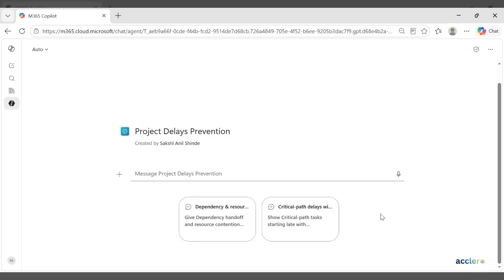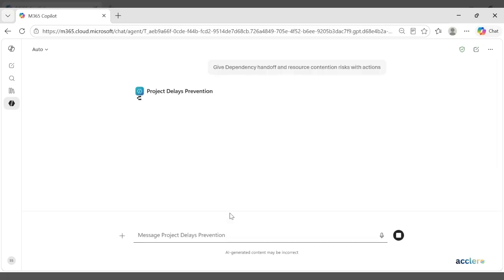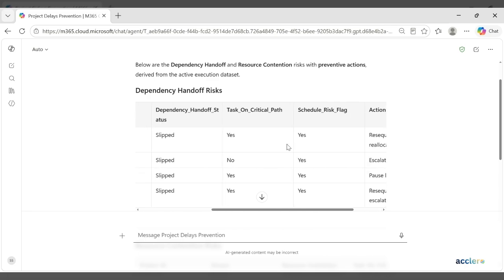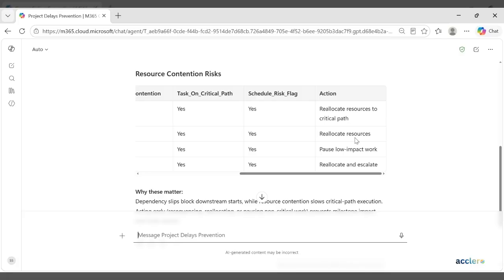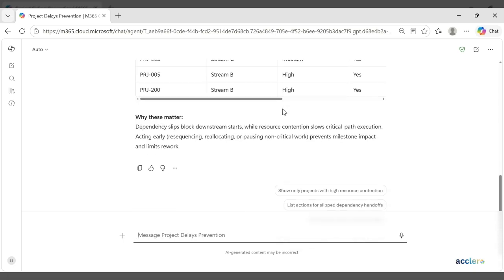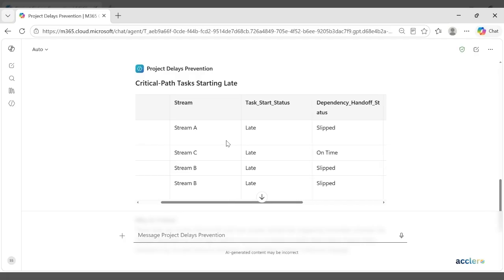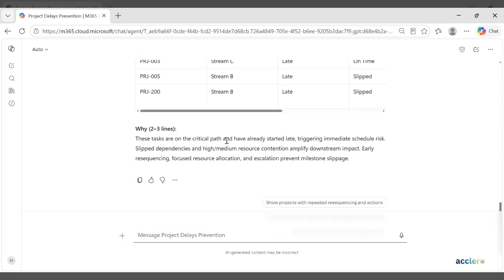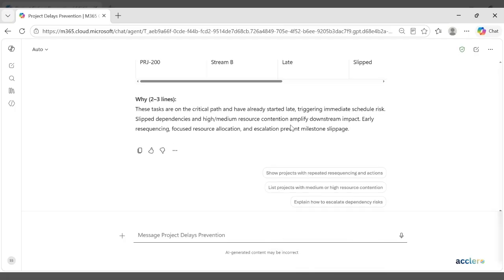Project Delays Protection Agent | Preventing Milestone Slippage Through Real‑Time Intervention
Projects often miss milestones not because of poor planning, but because execution issues are detected too late—dependency slippage, resource contention, and delayed starts compound into downstream delays. The Project Delays Protection Agent continuously monitors execution in real time, identifying risks early and recommending corrective actions before they impact milestone delivery.

In this demo, the agent highlights dependency handoff risks and resource contention bottlenecks. These combined risks create execution strain that can delay entire project streams. The agent recommends early actions such as resequencing tasks, reallocating resources, and escalating bottlenecks to maintain flow and protect milestone delivery.